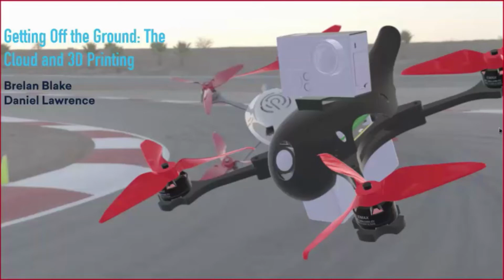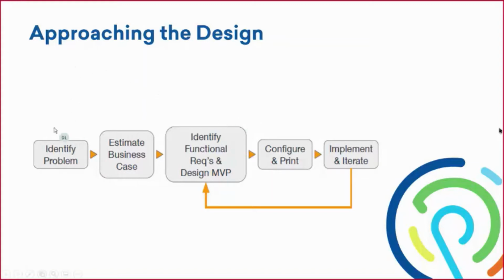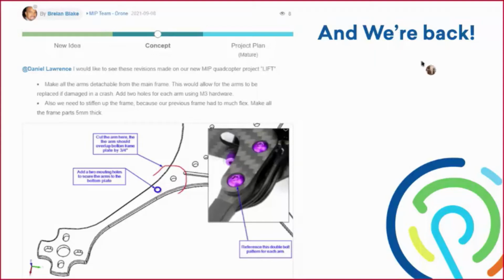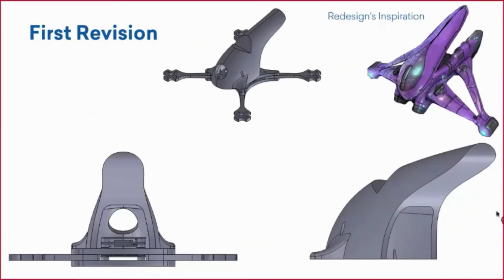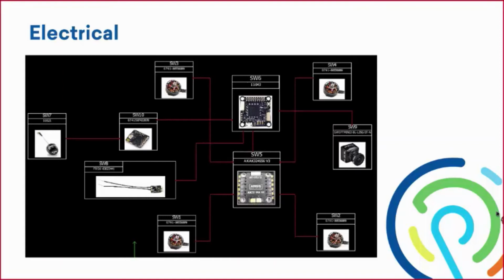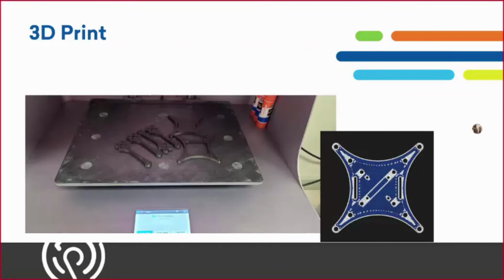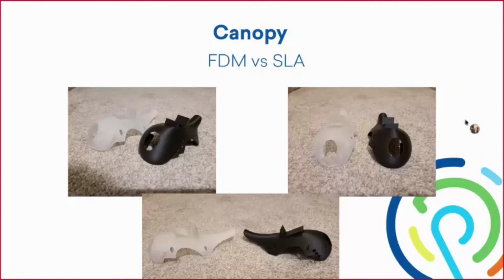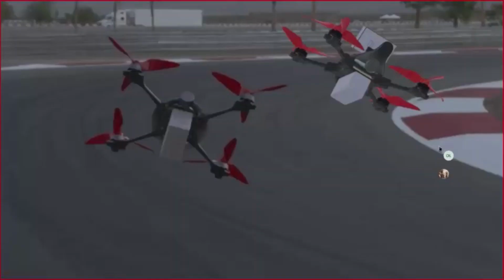Getting Off the Ground: The Cloud and 3D Printing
Last year, you all went nuts for our quadcopter session. So, we're continuing the series! We are combining the most powerful CAD design software with the industry's best 3D Printing hardware (AND doing it all in the Cloud). Join us as we leverage the project management capabilities of the 3DEXPERIENCE Platform and the robust power of MARKFORGED 3D Printers to help DesignPoint's quadcopter project get off the ground.